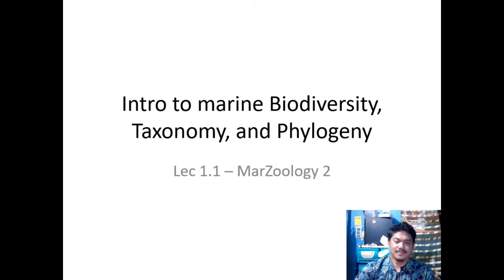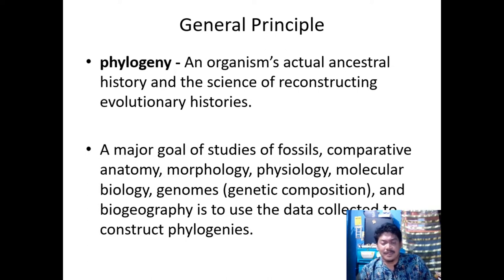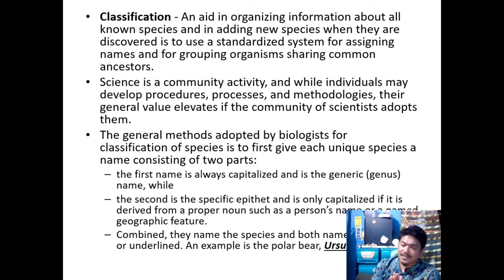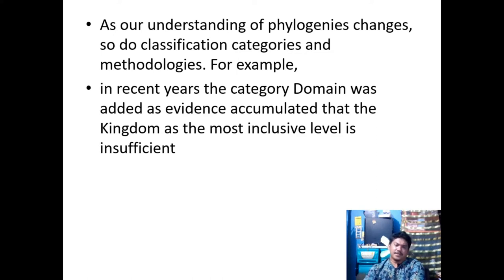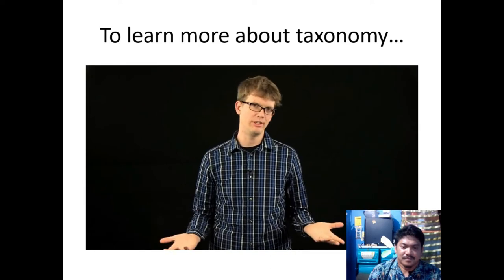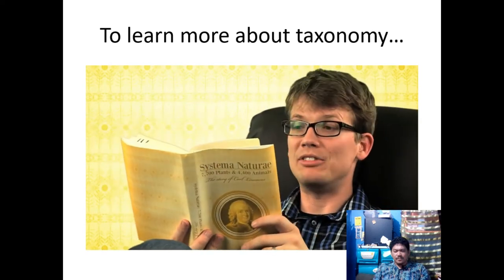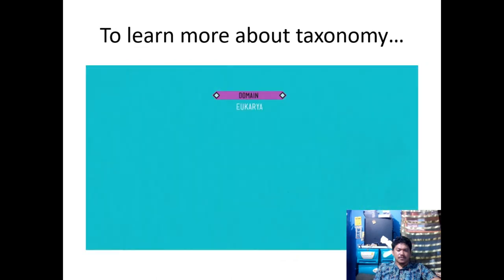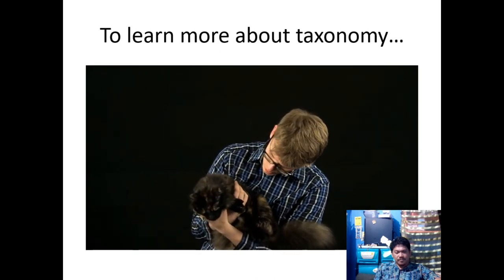Lecture Intro to Biodiversity, Phylogeny and Taxonomy